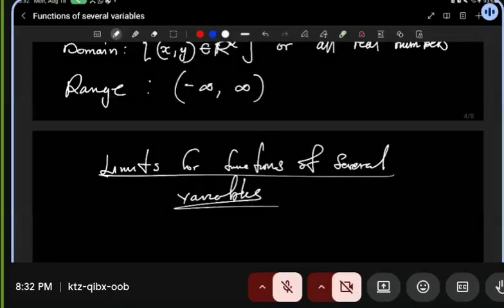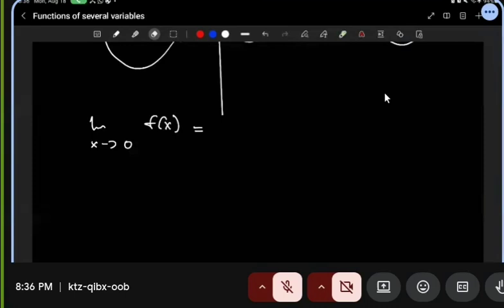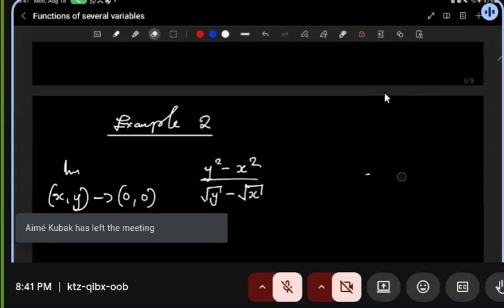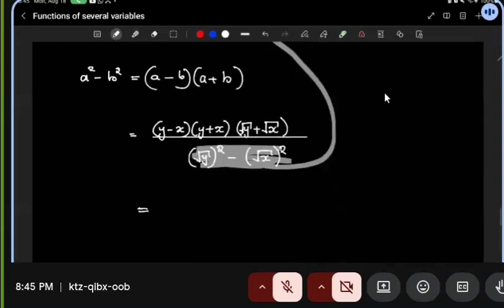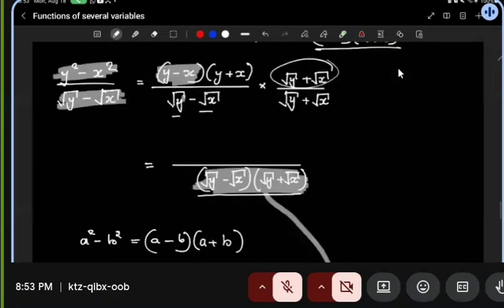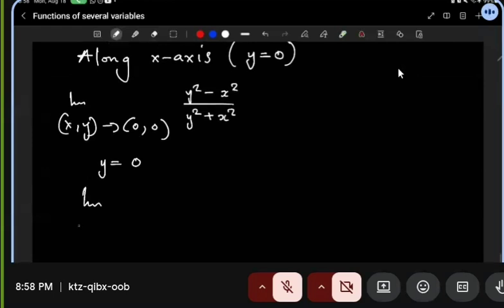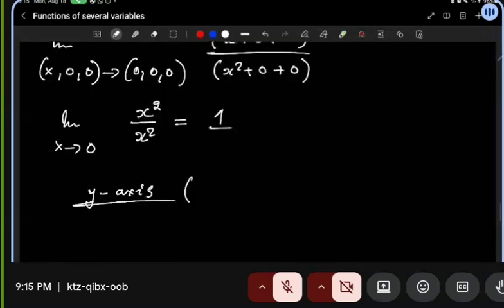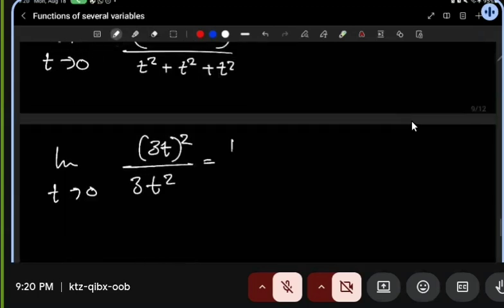Limits functions of several variables